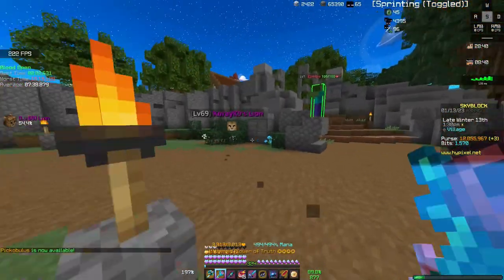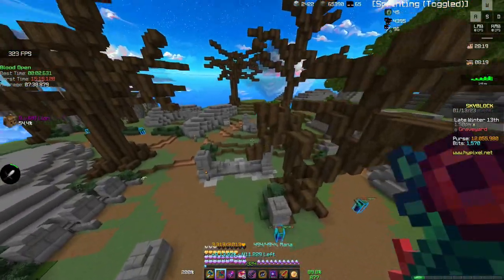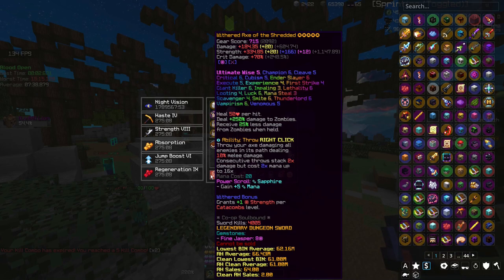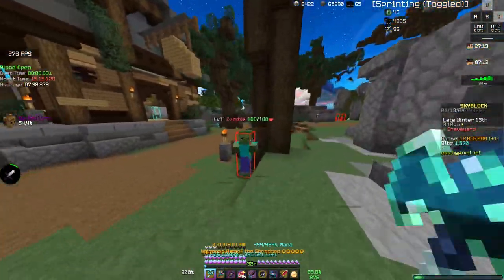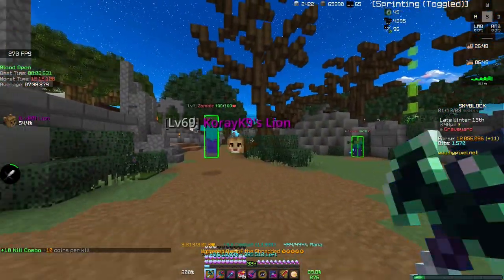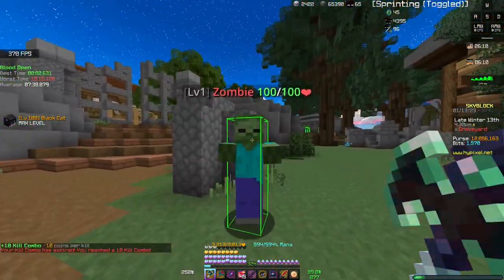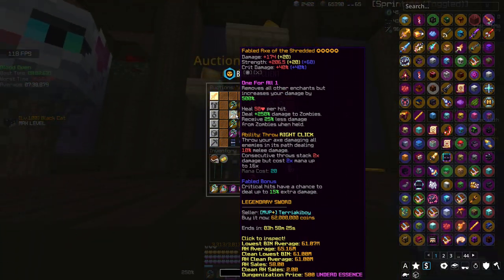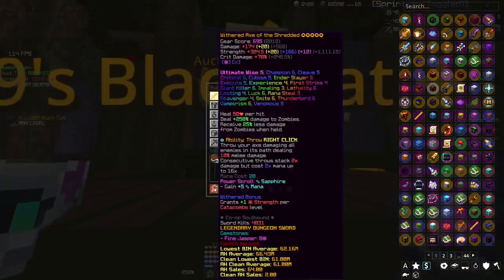IS Axe of The Shredded (AOTS) Still Good!?